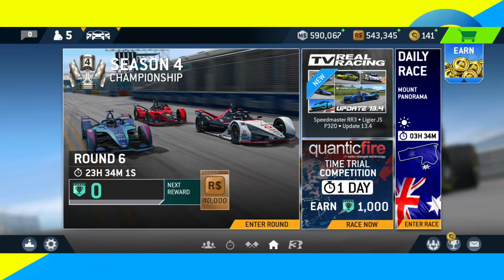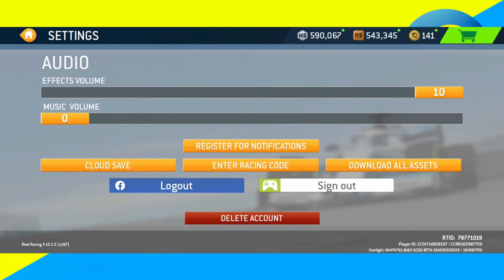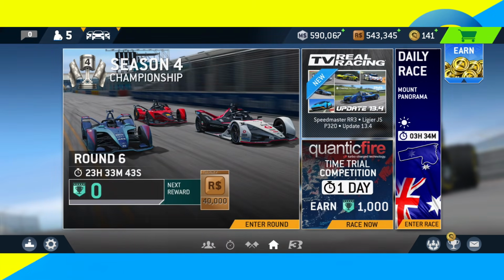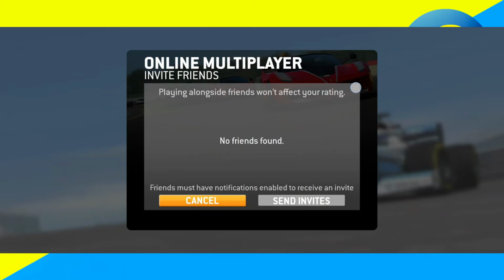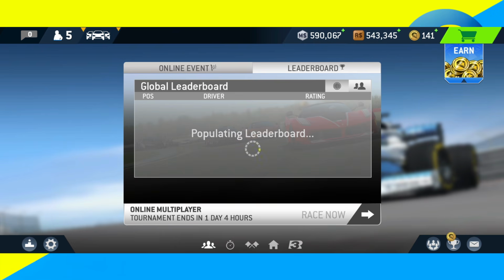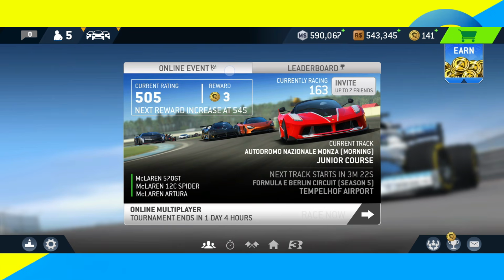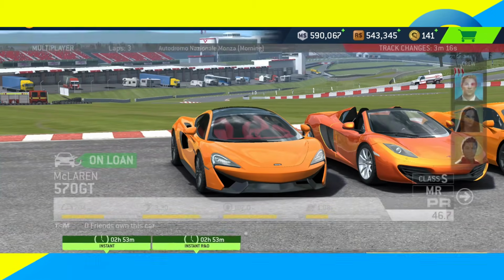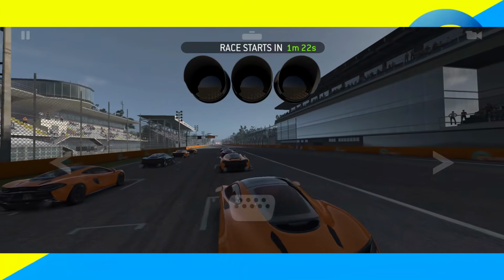How To Play Real Racing 3 Multiplayer With Friends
Learn how to race with your friends in Real Racing 3! This guide shows you how to add friends and compete in Time Shifted Multiplayer (TSM) events.